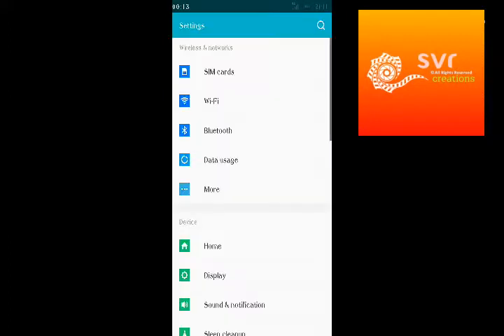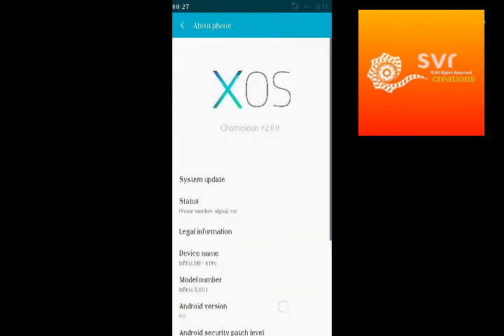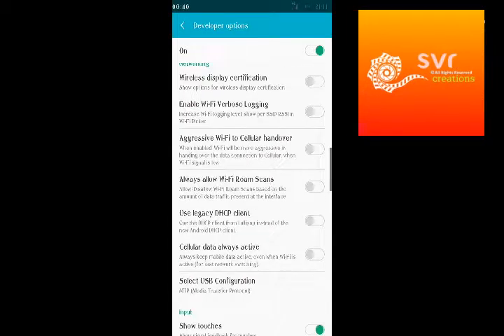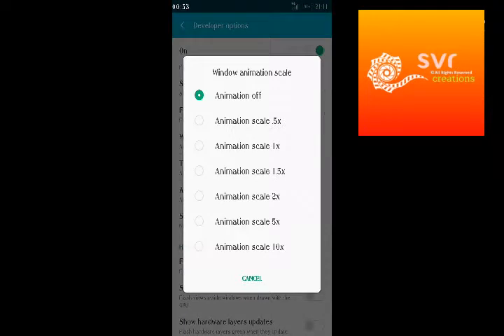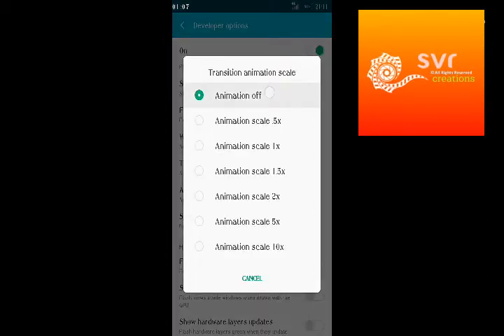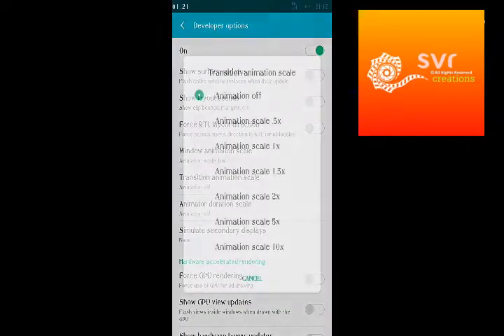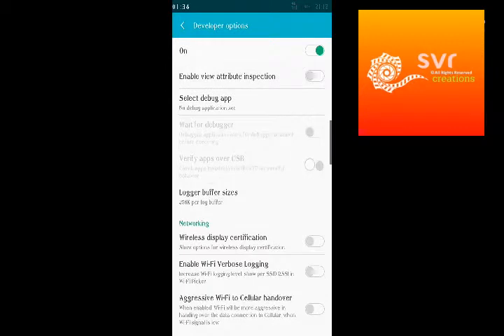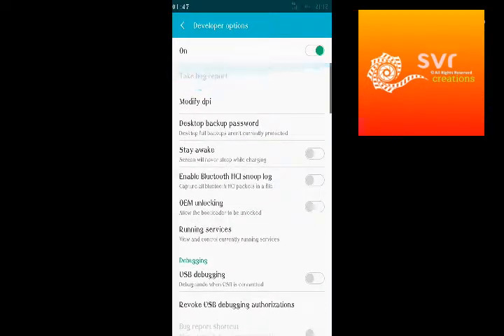How to solve hanging problems hidden setting in ur phone